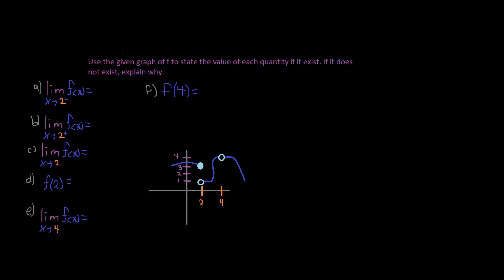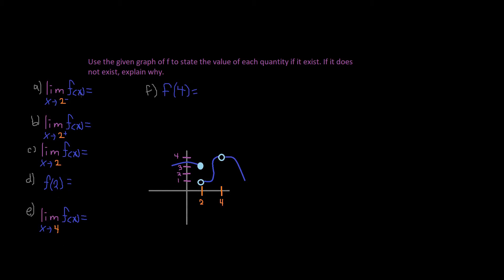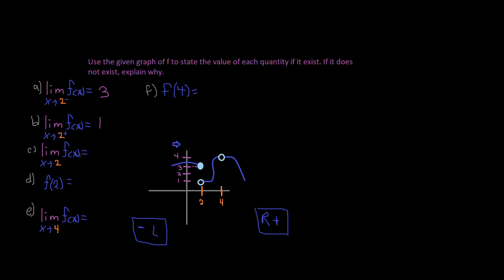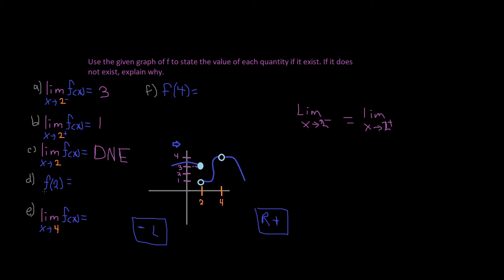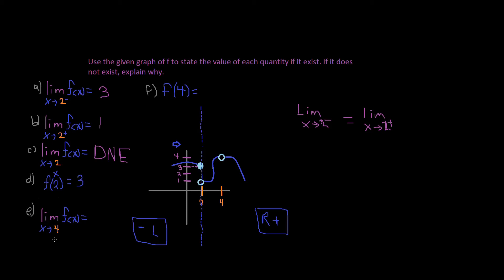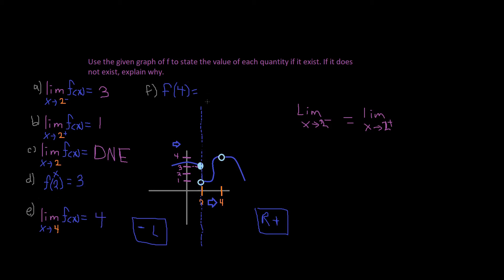ex 15 Use the given graph of f to state the value of each quantity if it exist. If it does not...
Finding limits by using graphs